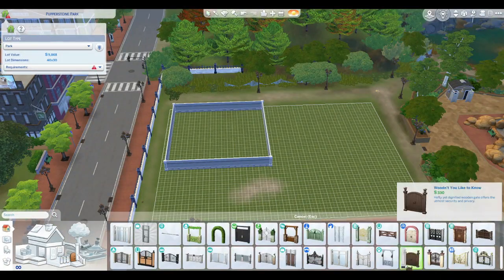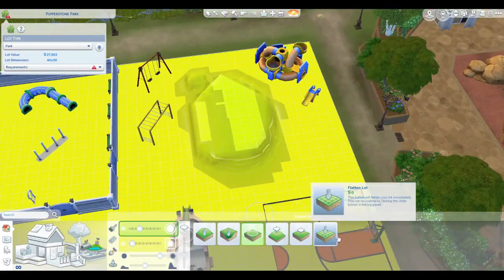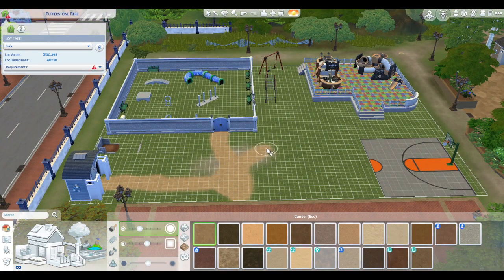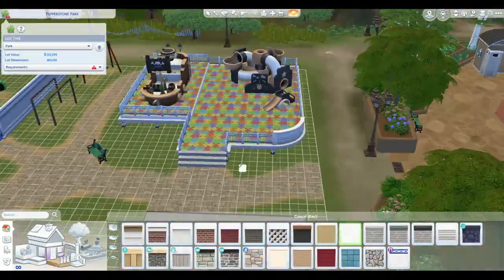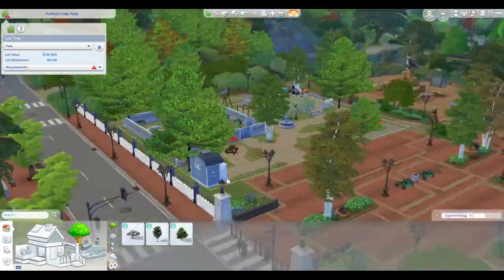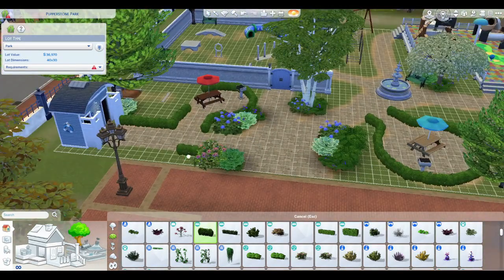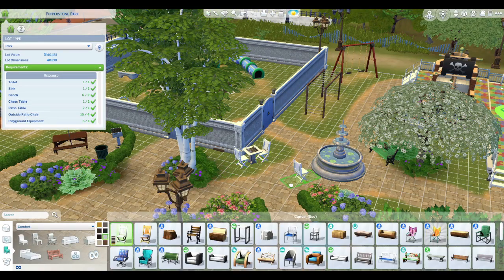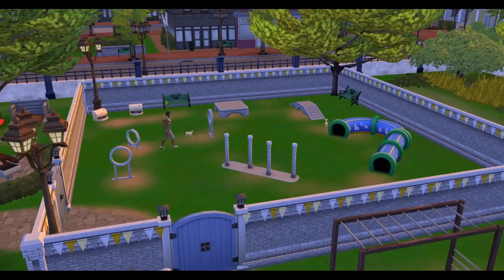Brindleton Bay Dog Park Renovation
🌟 Dogs and Sims alike can enjoy this wonderful park. Your Sims pet can train on the obstacle course while the children play at the playground and splash pad.

Build Details:
- Park Lot